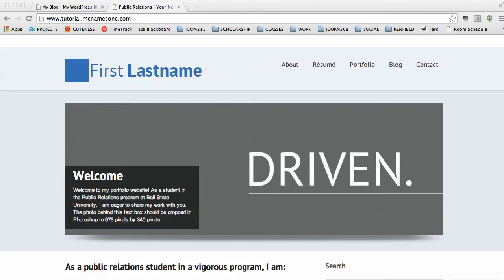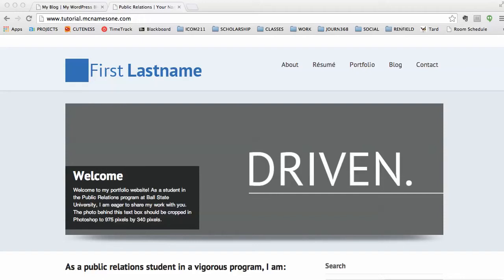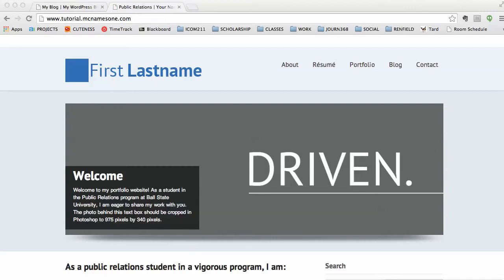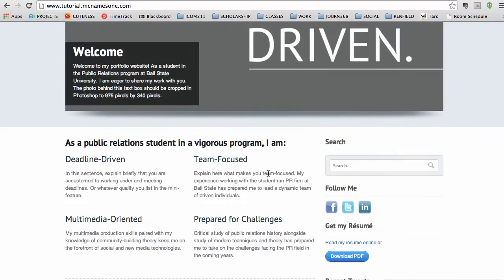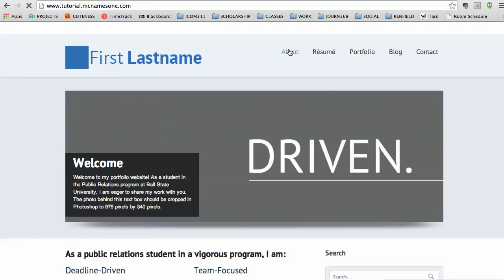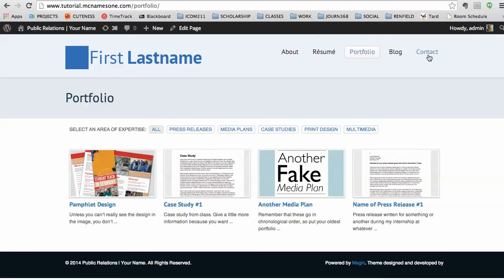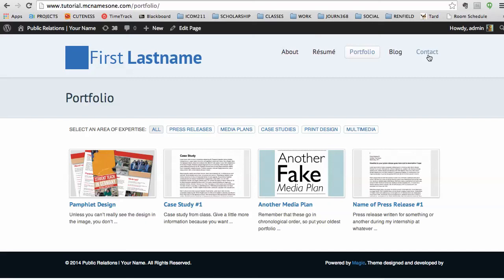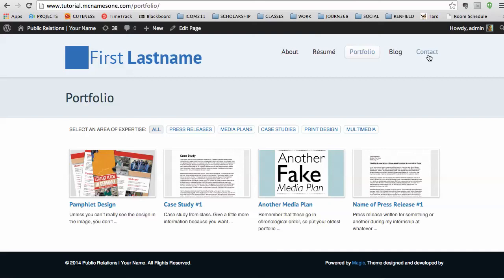Wordpress Tutorial Overview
In this video, I'll explain the objectives of this Wordpress tutorial. If you are a Ball State student but are not currently enrolled in this course, please contact me at meganmcnames at gmail dot com and I can provide you with the theme you'll need to create this portfolio site.